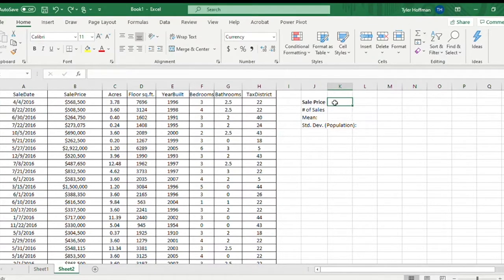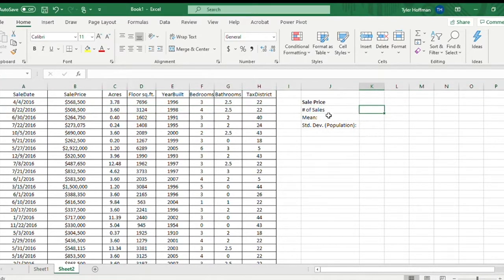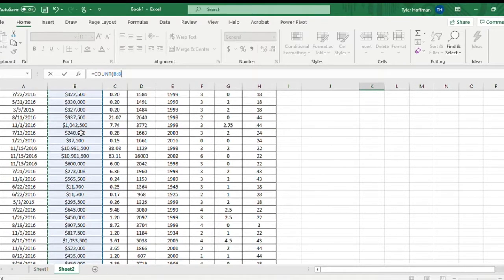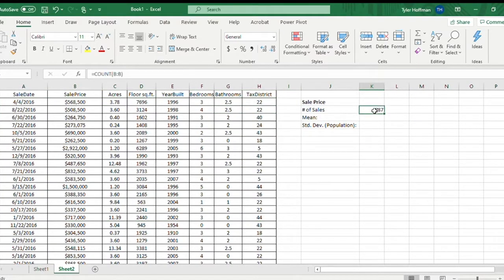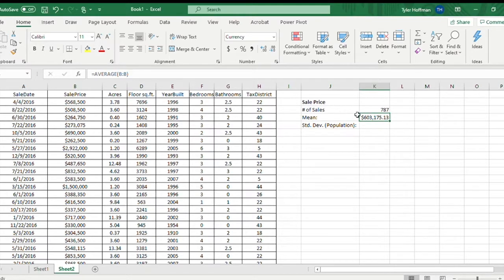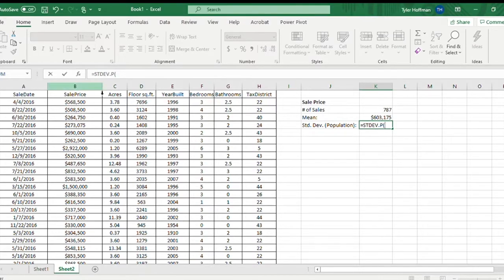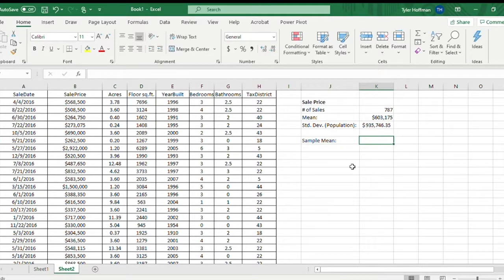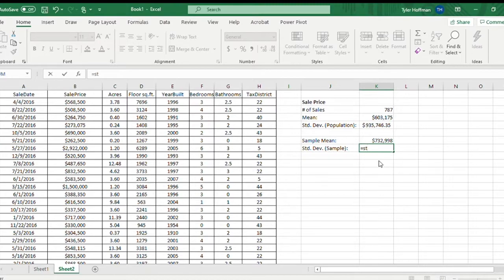Excel Basics: Worksheets and Formulas with Tyler